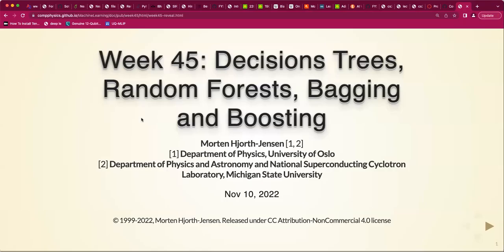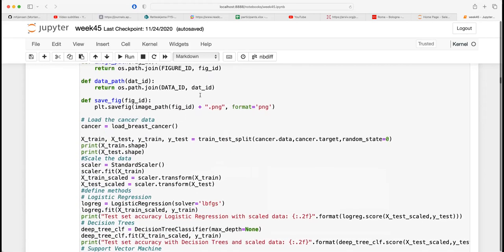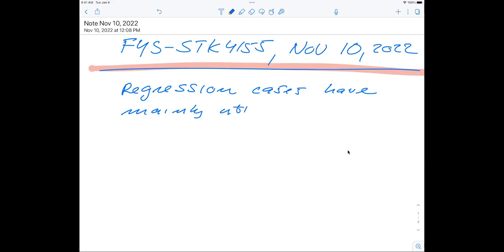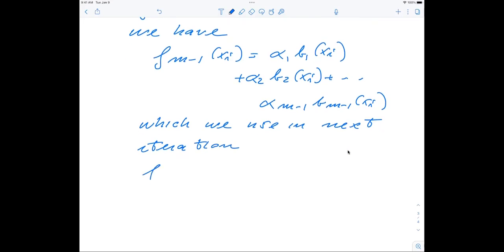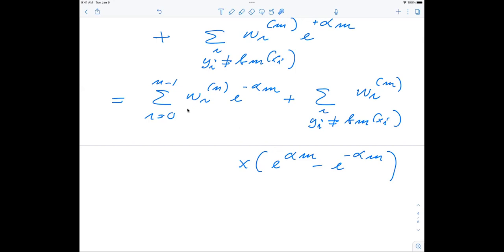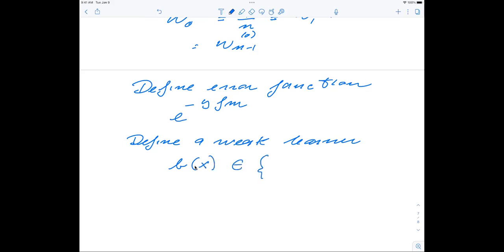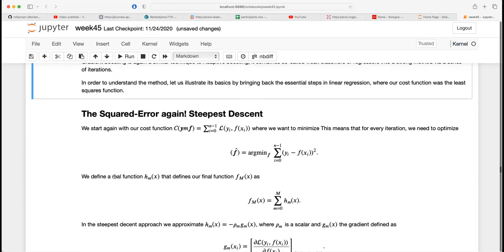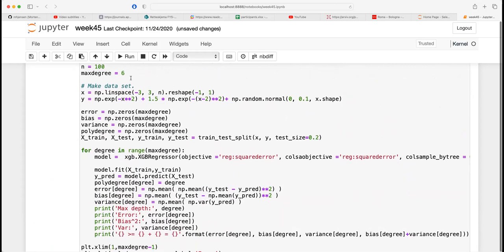Lecture on Boosting methods, from ADABoost to Gradient Boosting, Nov 10, 2022